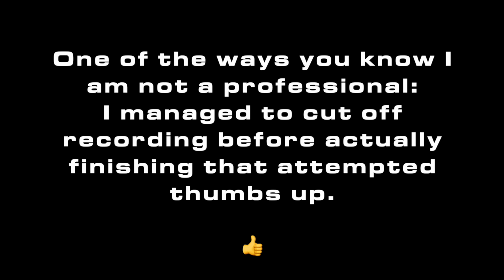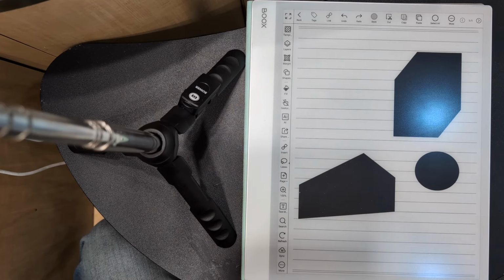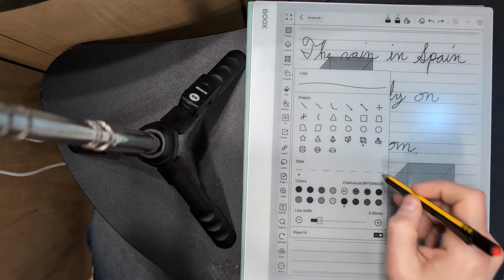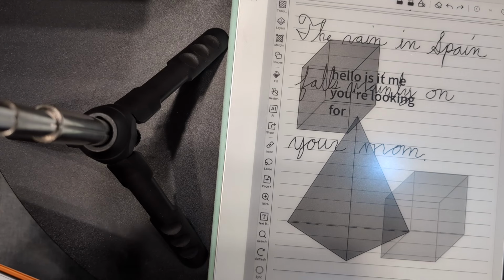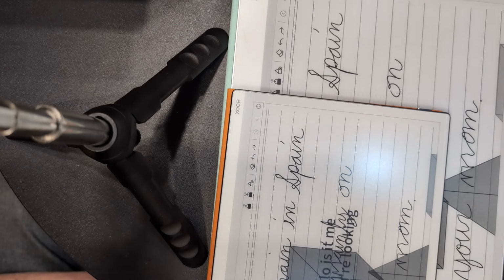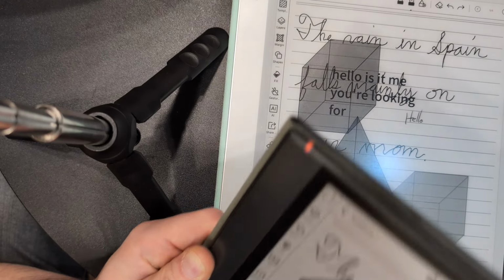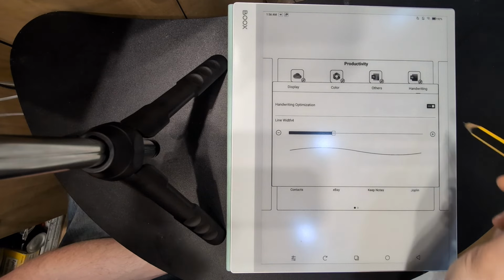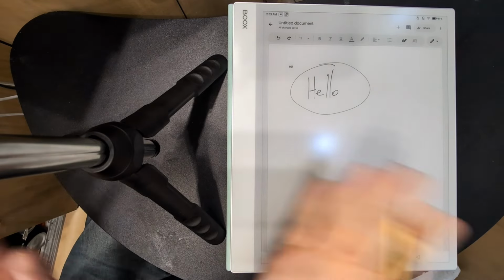Boox Note Max Tests and Comparisons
Made this to do some comparing and contrasting of the Boox Note Max with the Go 10.3 and Note Air 4C with respect to various kinds of display performance, along with showcasing how I use Boox Rapid Draw on it for lag-free ink input and how we might be able to take advantage of Google Workspace apps.

Other channels to follow: @rantsabouttechnology, @kitbetts-masters, @MyDeepGuide, @VladimirKostek, @ChalidRaqami and last but certainly not least, @Change-1820 (who is entirely a Supernote guru but has a lot of great tips for keeping your note-taking organized in general).

Table of Contents (ish):
5:20 First set of ghosting tests
11:23 Second set of ghosting tests
16:30 Dragging/overlaying display performance tests
17:54 Screen comparison vs. Go 10.3
20:26 Control Center ghosting problem (resolved by refreshing *NOT* with the Control Center button)
22:03 The cube I drew does that weird BSR flicker
26:50 Ghosting comparison to Go 10.3
31:40 Ghosting comparison to Note Air 4C
35:45 Boox Rapid Draw demo
37:40 J figures out how to turn his Boox devices into Penstars 😅 (just turn off "hand touch" in Control Center)
40:00 OneNote demo
42:35 Google Docs discussion